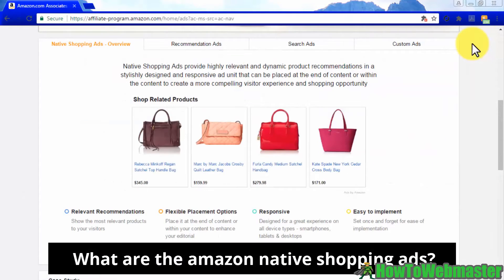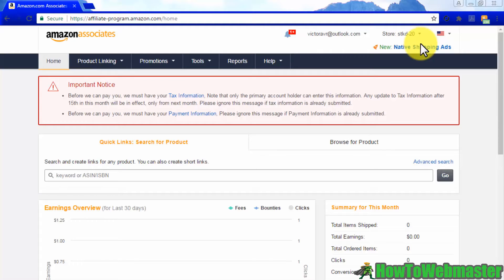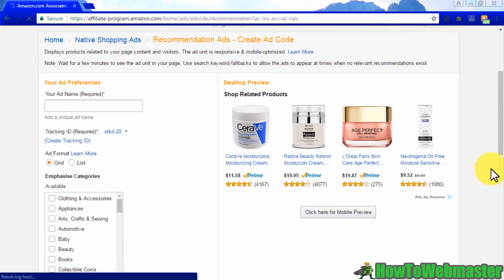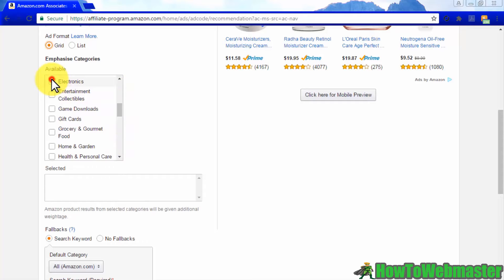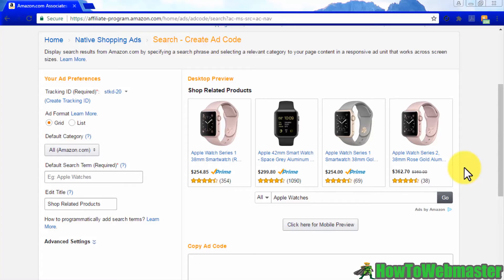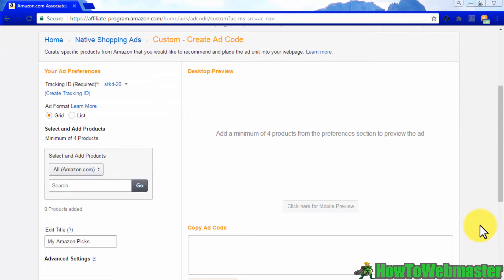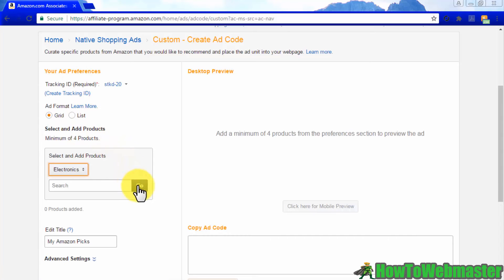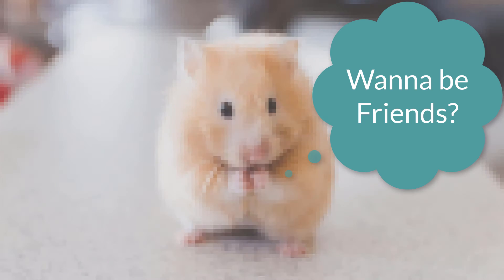Amazon Affiliate Marketing Tutorial Training: How to Add Amazon Native Ads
Learn how to get your amazon native ads and add it to your website.These are powerful ads that recommend visitors relevant products. This is a good way to increase your amazon affiliate Marketing income.

WP Training
Search Marketing Training
Ecommerce
Offline Marketing
Getting Traffic
List building